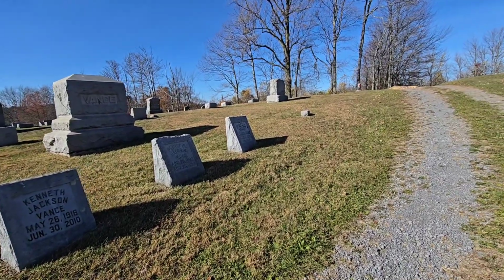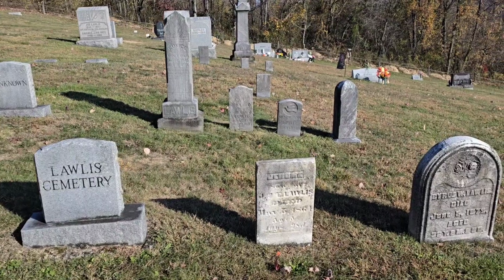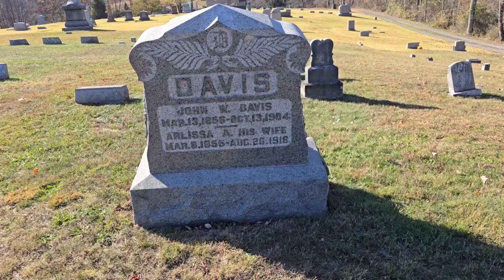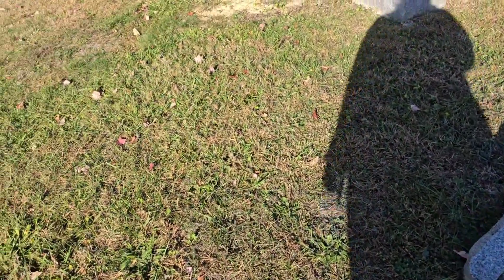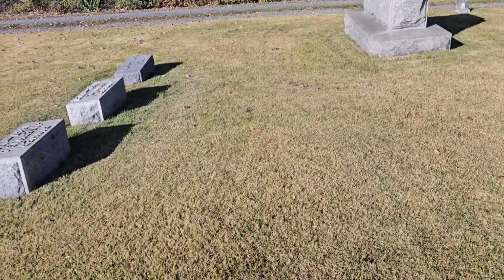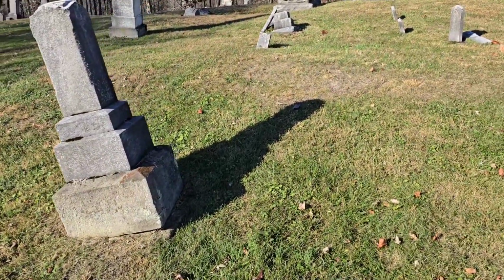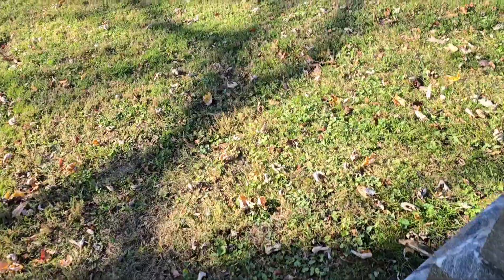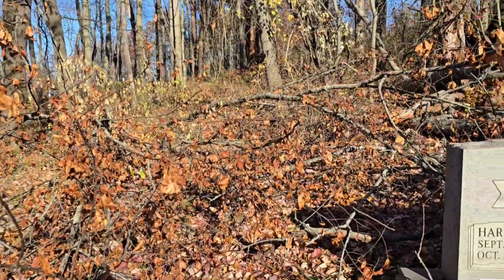Old Cemetery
BETHEL CEMETERY

*In this video I vlog older grave stones